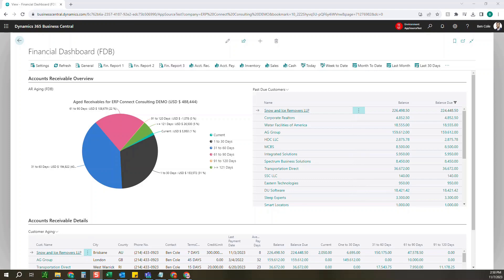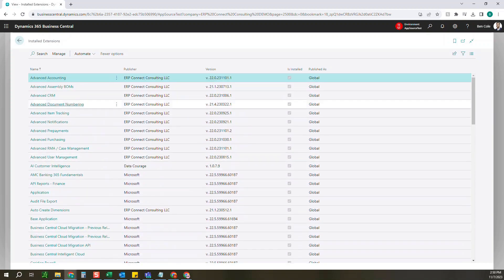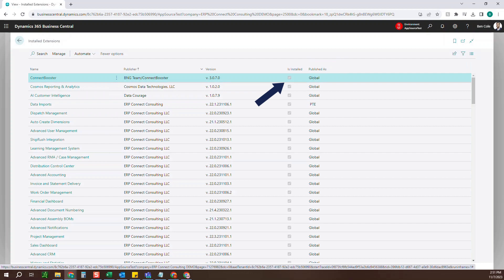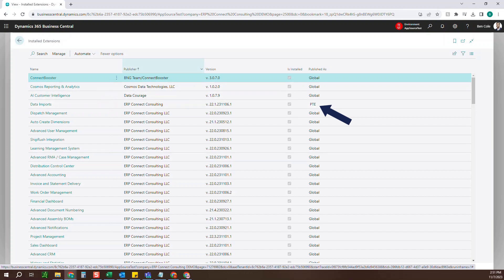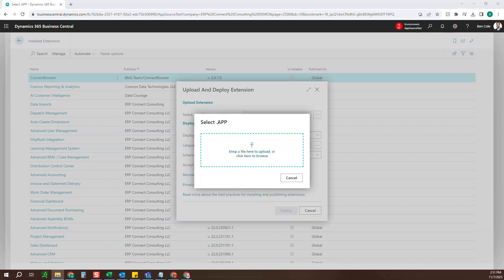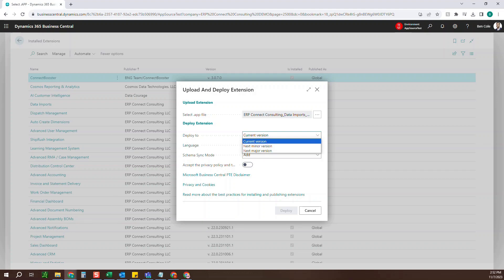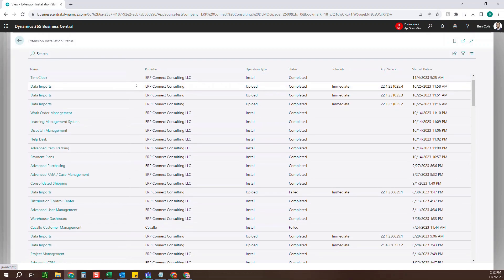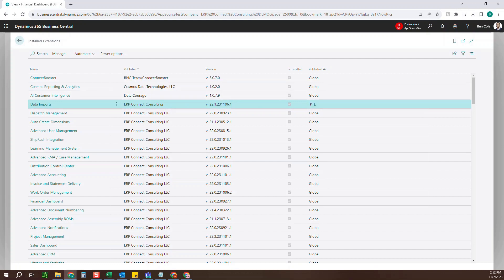How to Load a PTE Extension in Business Central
In this video we will be reviewing:
-  Review your deployed apps in Extension Management
- Downloading PTE vs Global Apps
- Uploading PTE Extensions
- Viewing the Installation Status of Applications

We look forward to optimizing your Business Central experience.
0:00 General Overview
0:22 Reviewing your Deployed Extensions
1:22 Uploading your PTE Extension
2:08 Installation Updates
2:40 Closing Remarks